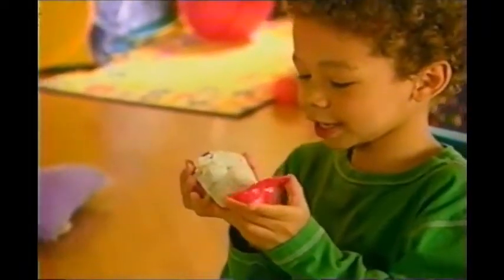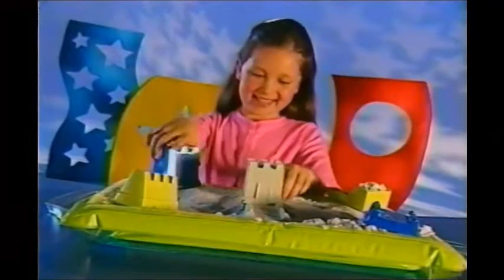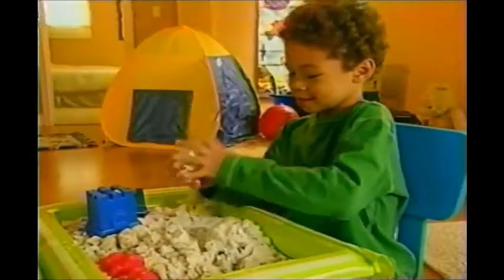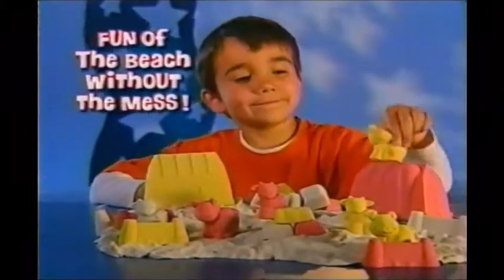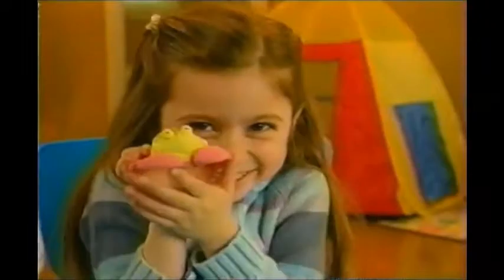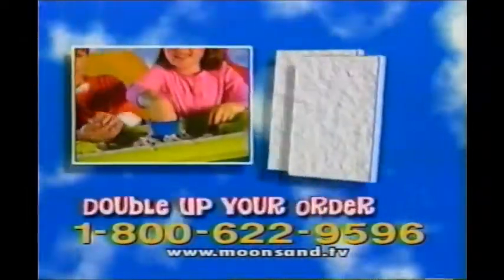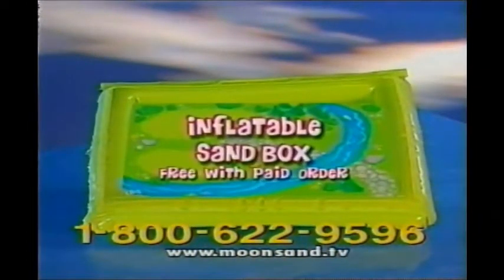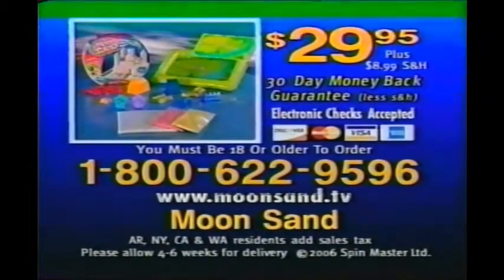Moon Sand Commercial｜2006